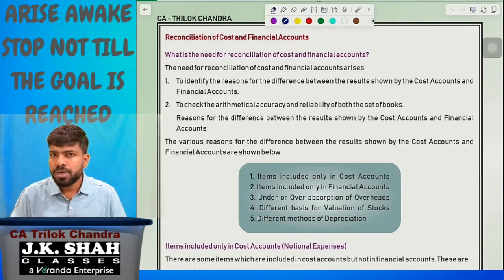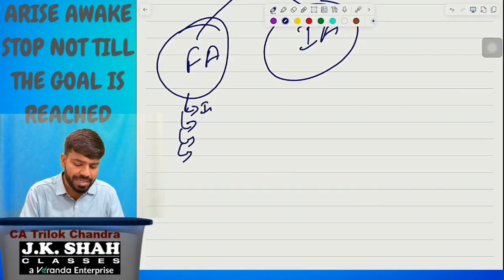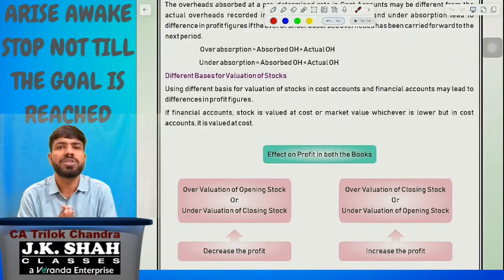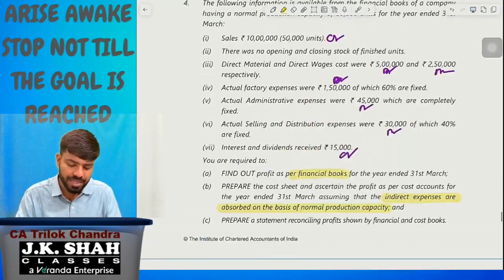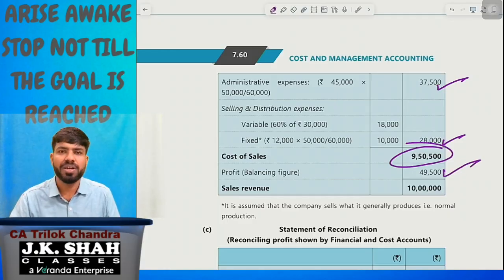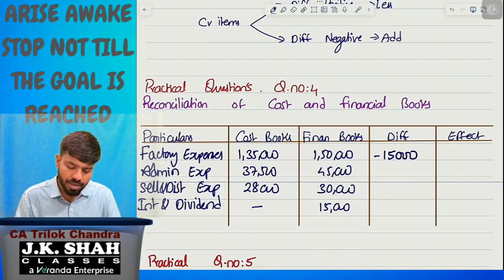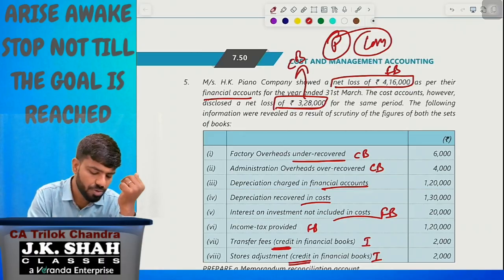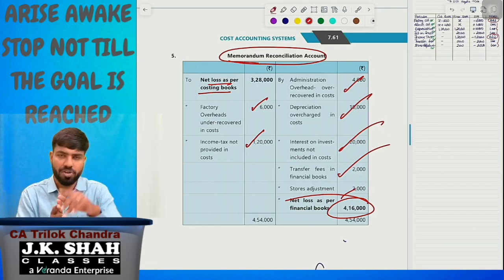Reconciliation of cost and financial books/cost accounting system/cost ledger accounting/cma/cainter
In this video I have explained the reconciliation of cost and financial books

Link to download the material

Under or over absorption video link